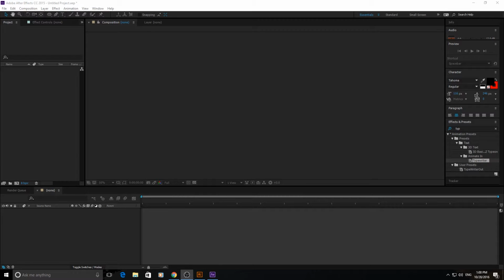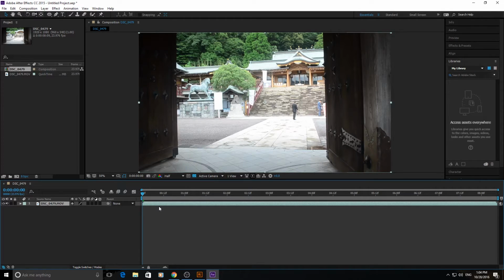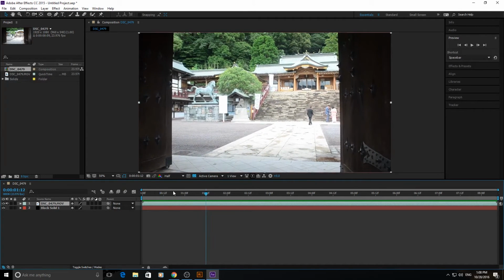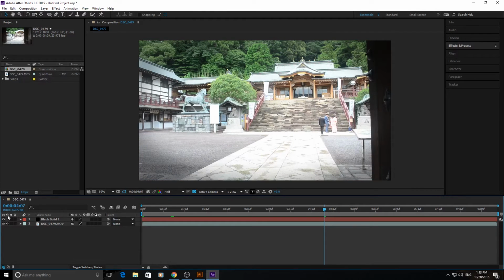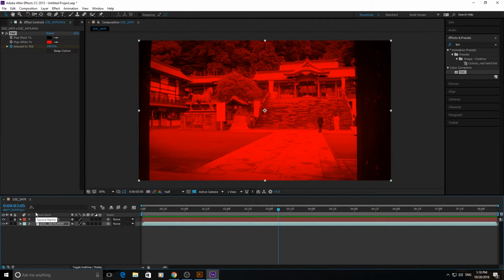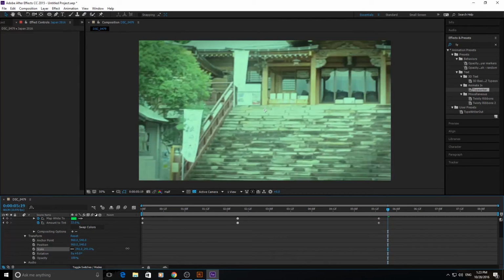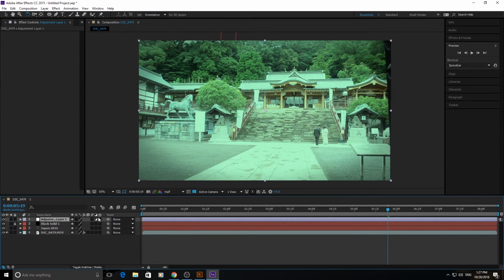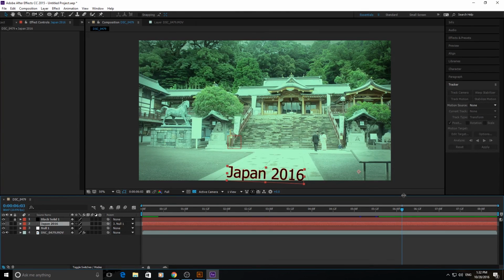How to Get Started with Adobe After Effects CC (2017)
Here is a basic tutorial to get you started with After Effects.

I will go over,
- panels,
- importing footage
- the timeline
- Preview Tab
- Masks
- Effects
- KeyFraming
- Text
- Tracking
- Tools
- Parenting

If you have any questions put in the comments below and I'll be sure to answer them!